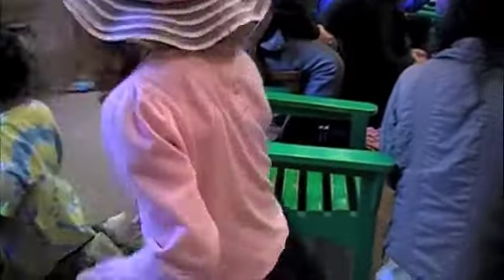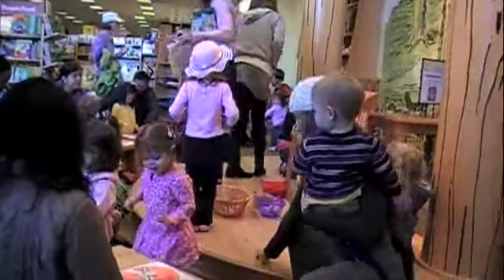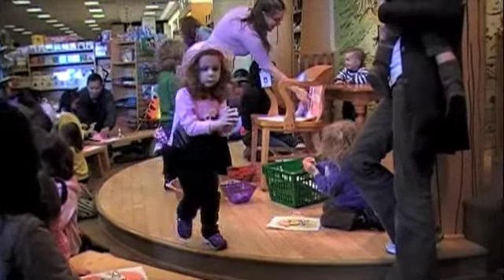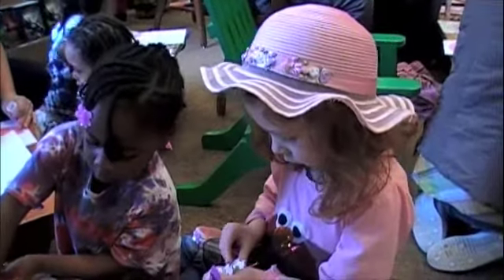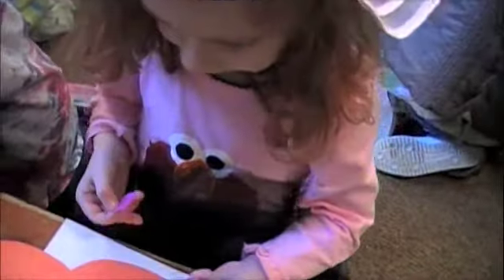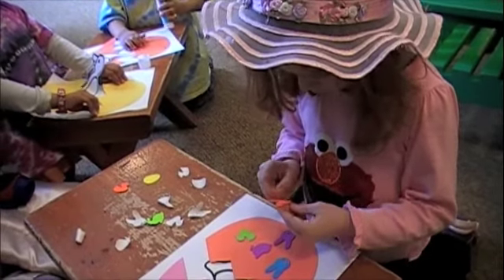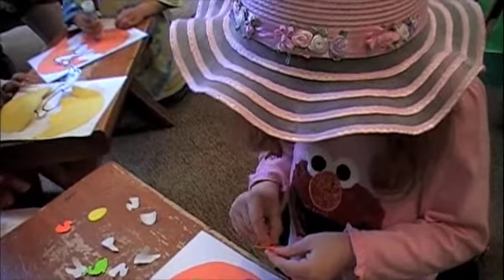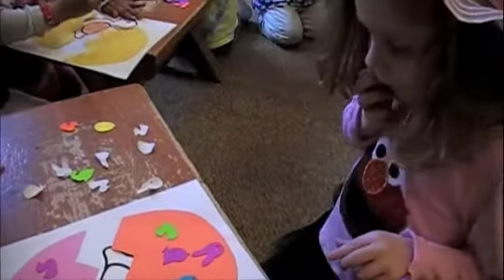Story Time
Maddy plays with her friend Oscar and teaches him about 'Toothless'. Then they go downstairs and plays with lots of stuff.